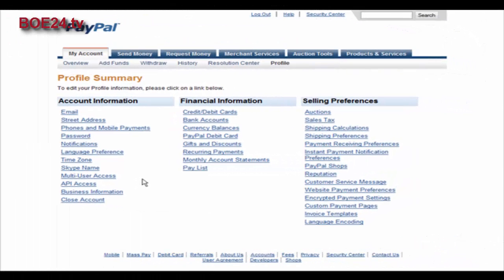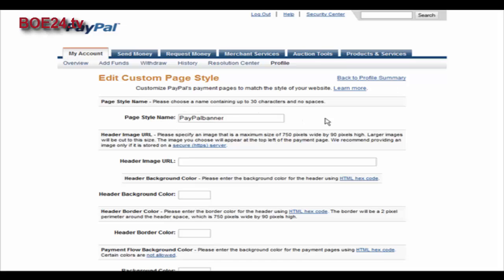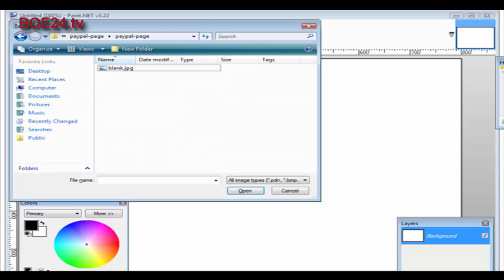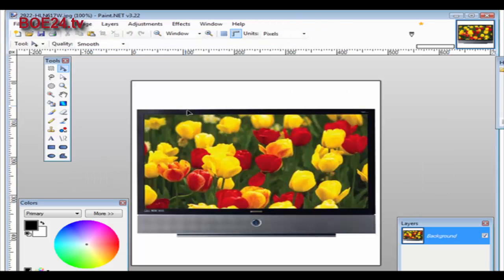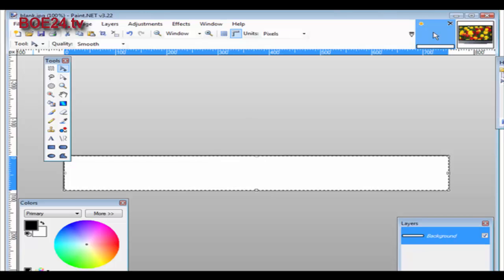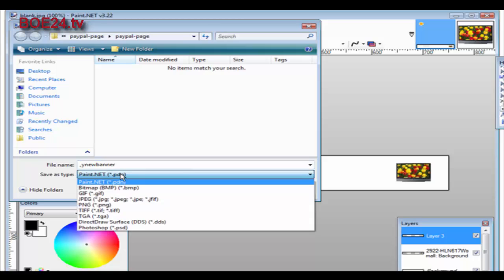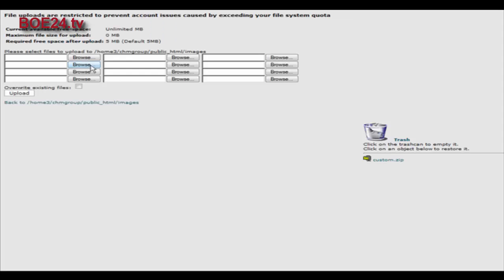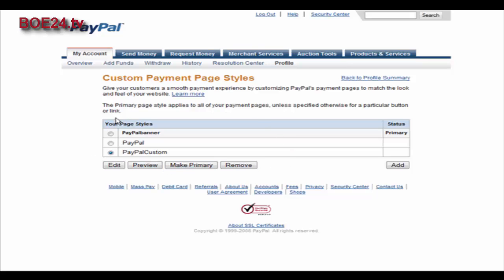How To Create a Paypal Custom Page